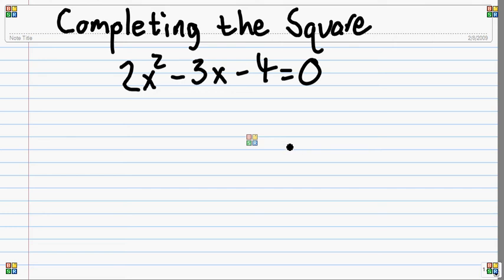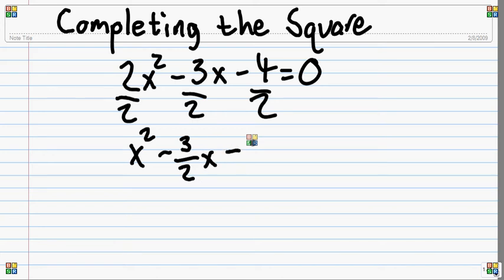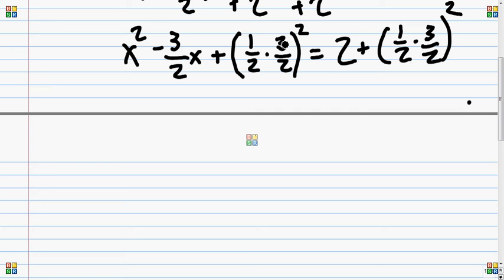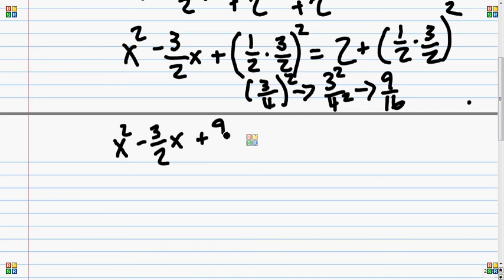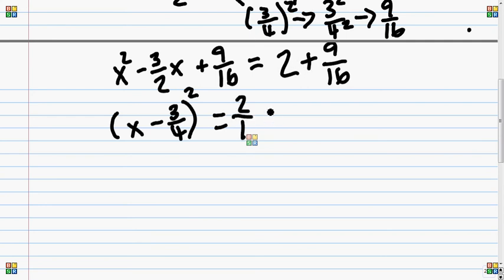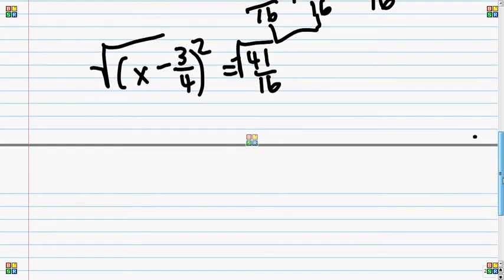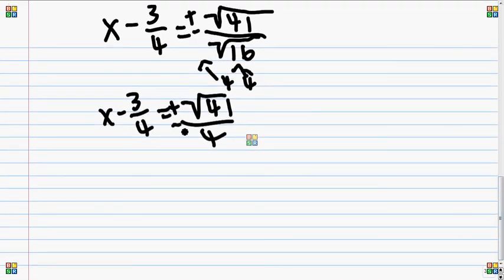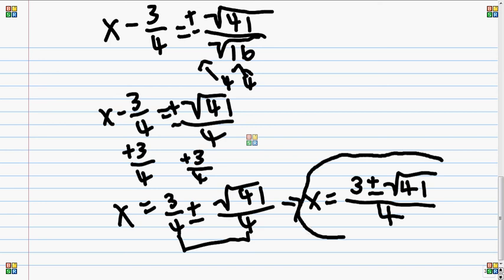Math Tutorial - Completing the Square part 2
The second part of how to complete the square of an equation...In the next tutorial I will teach how to derive the quadratic formula...The knowledge gained in 'completing the square' is necessary to derive the quadratic formula so please make sure you understand this before moving on.